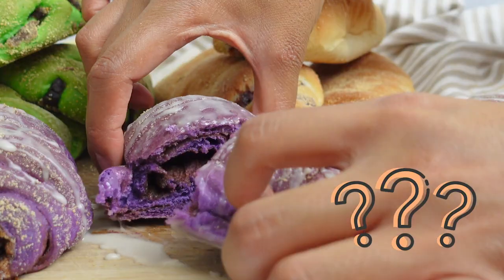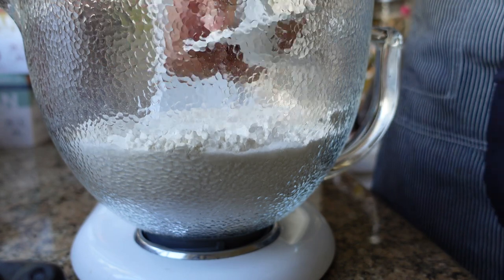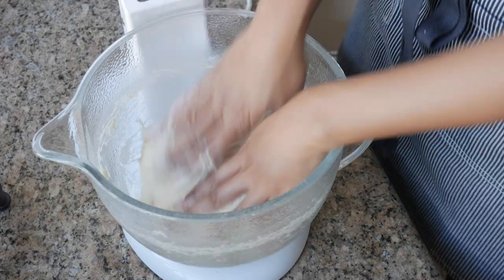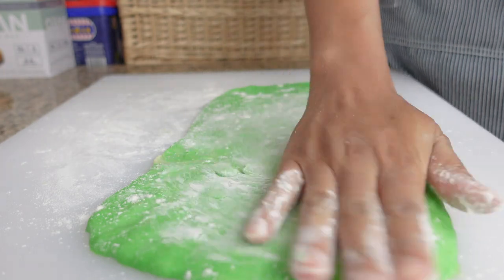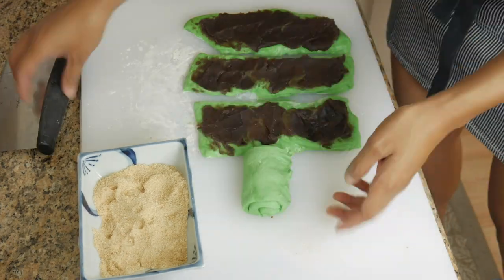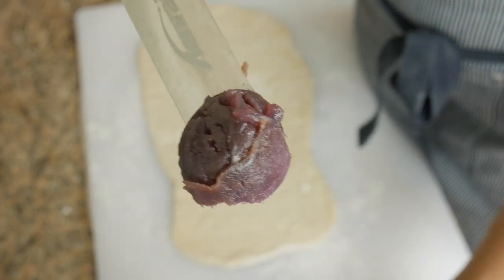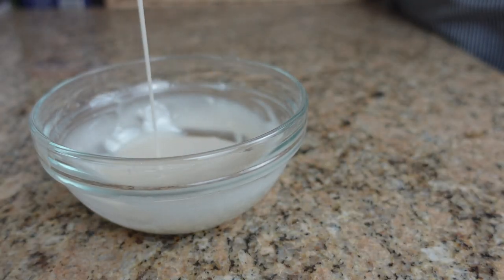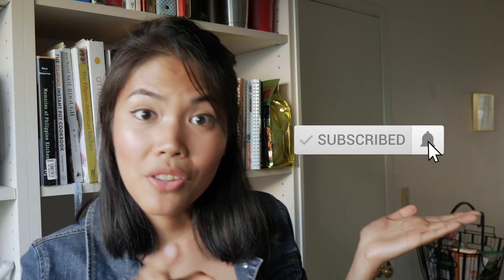SOFT and FLUFFY Spanish Bread, 3 WAYS! (Senorita Bread Recipe With UBE)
This Spanish bread (aka senorita bread) recipe is super fluffy and soft, and perfect to eat with coffee or strong tea!

Shopping List:
☆ Kitchenaid Stand Mixer
☆ Kitchen Scale
☆ Ube Extract
☆ Pandan Extract (1 liter!)
☆ Red Bean Paste
☆ Bench Scraper (this one has a built-in ruler!)

I couldn't find the ube jam with macapuno online. Try your local Asian grocery store!

☼ The ingredients and tools I used in the video live
☼ Want your online goodies?!

∵ Ingredients ∵
Spanish Bread Dough:
2 tsp instant yeast, OR 2 1/2 tsp active dry yeast
1 1/4 cup whole milk (285 g)
4 1/2 cup All-Purpose flour (585g)
1 1/2 tsp kosher salt
3 tbsp unsalted butter, room temperature (43 g)
1/3 cup granulated sugar (70g)
2 large eggs, lightly whisked
1/2 cup breadcrumbs

Extracts:
Add 1/2 tsp of either ube or pandan extract to 1/3 of the dough (use 2 tsp of extract if you want the whole dough to be one flavor!)

Cinnamon Filling (for 1/3 of the dough):
1 tbsp + 2 tsp butter, room temperature (25 g)
2 tsp cinnamon
2 tbsp brown sugar (25 g)

Icing:
1/2 cup icing sugar (60 g)
1/4 tsp vanilla
1-2 tbsp milk

This recipe uses a base Spanish bread dough that you can split to flavor into the three different flavors! Which one are you going to try making at home FIRST?

Here's the original Spanish bread video if you want to make the traditional Spanish bread recipe at home

This recipe is SERIOUSLY delicious and addictive; just make sure you've got someone you can share these colorful and fluffy Spanish breads with!

I love hearing successes in the kitchen with you guys!